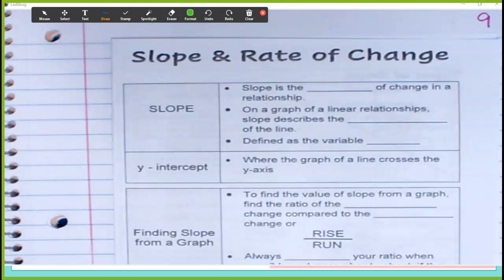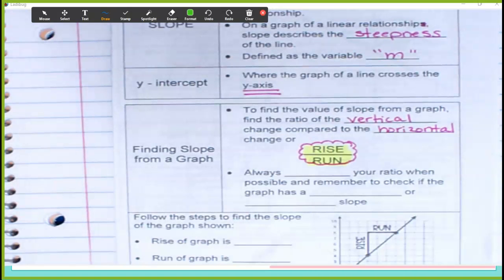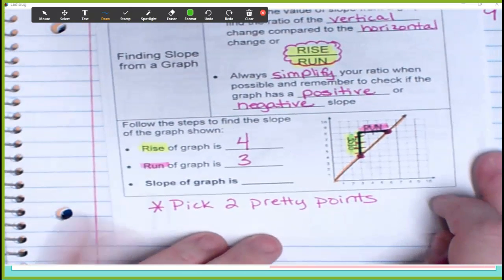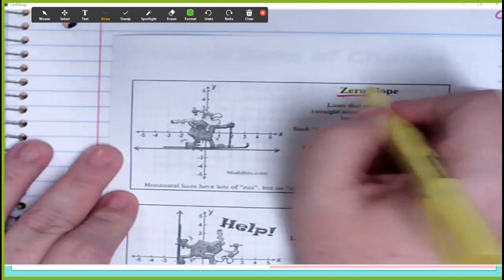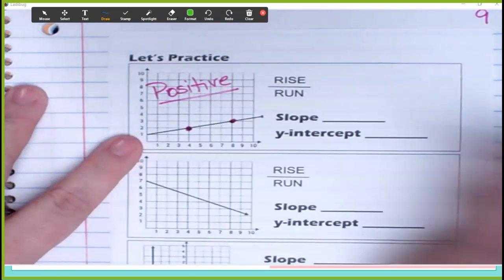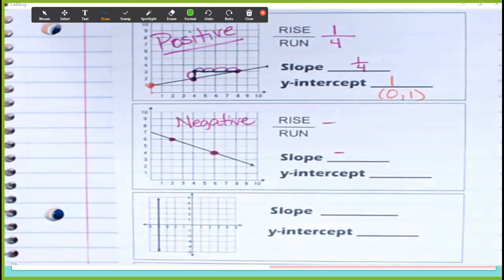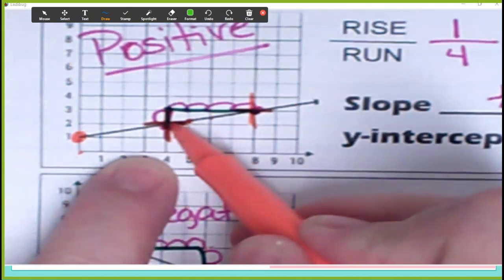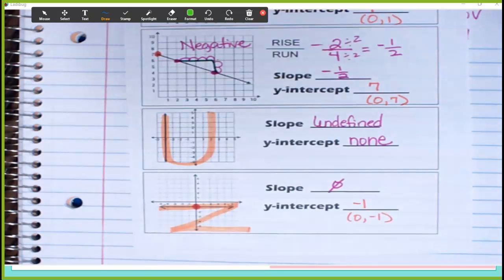Counting Slope from a Graph & Y-Intercept